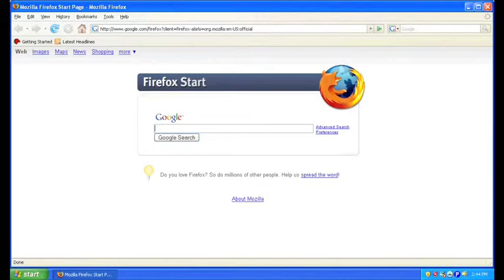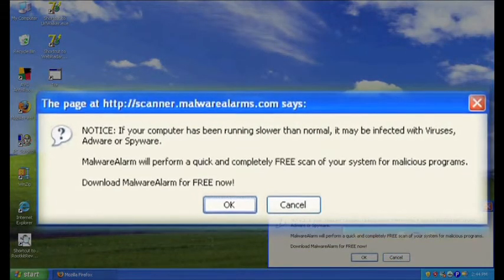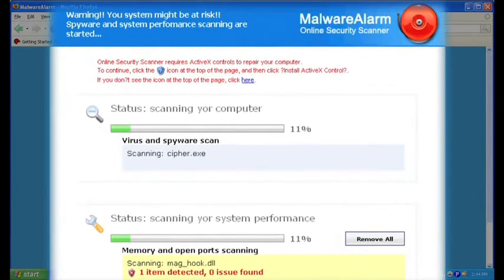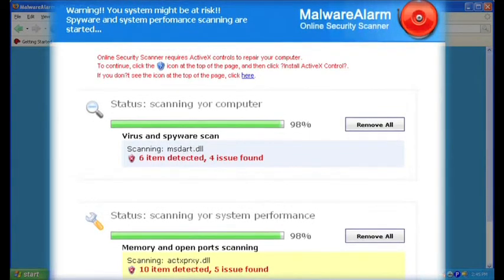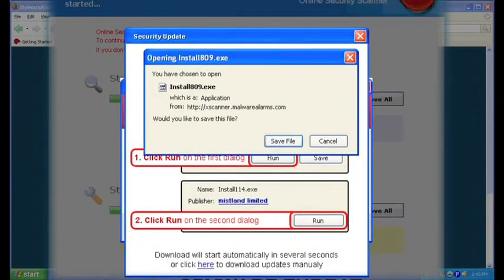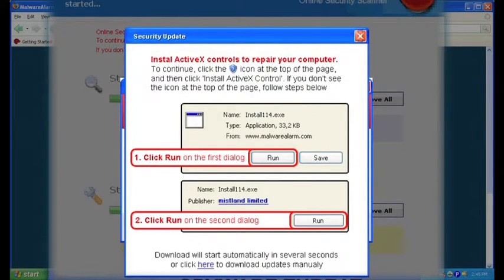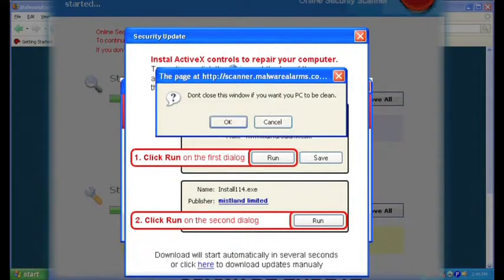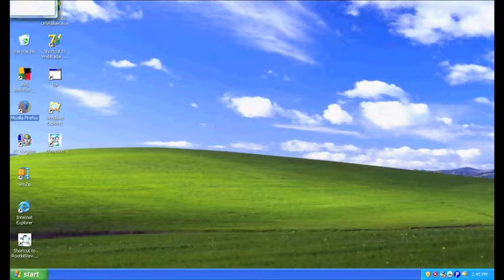Malware Alarm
This videos shows you how to protect yourself against hacker attacks that look like real Malware scans.